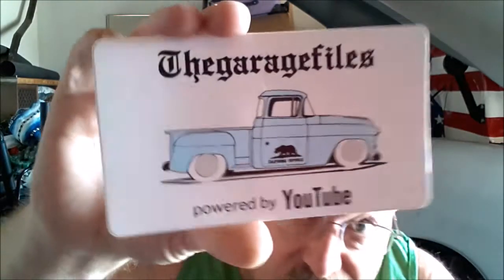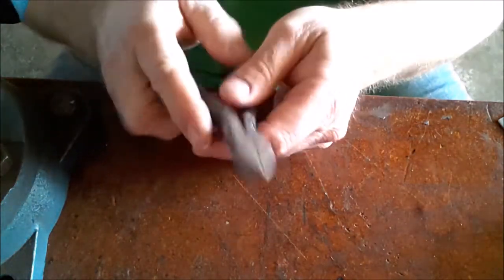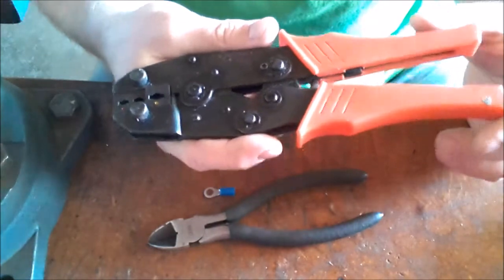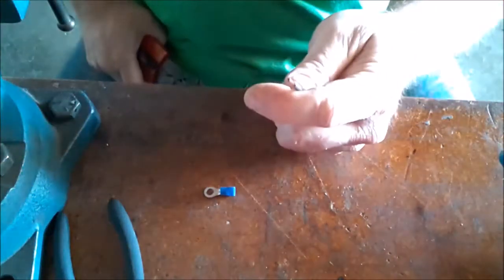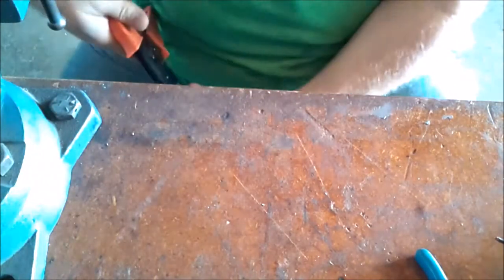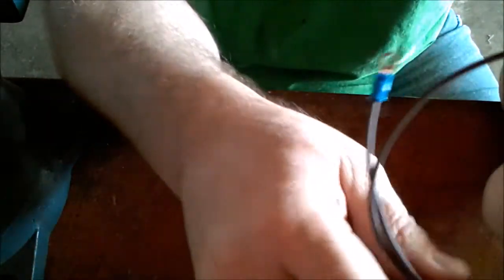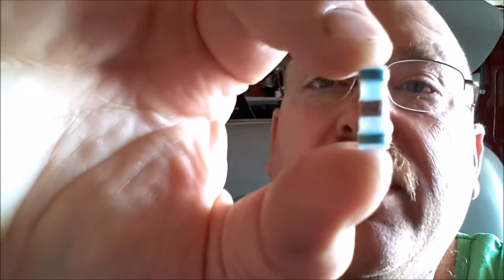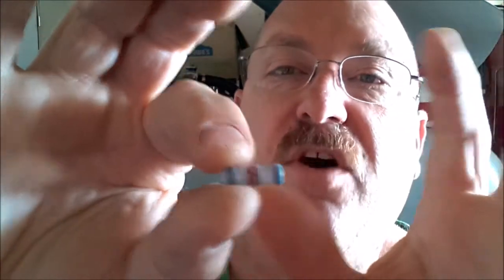Wire Crimping How To & Mail Call